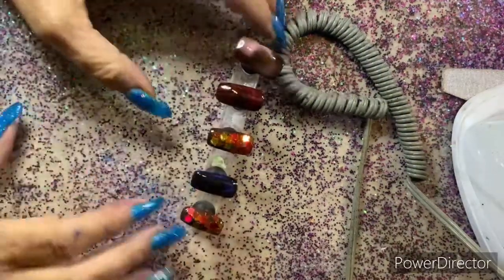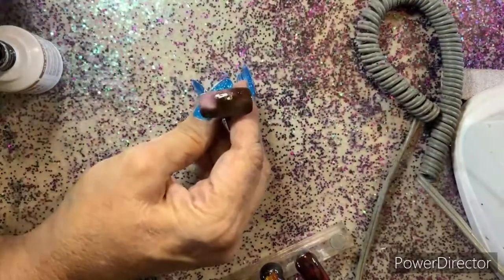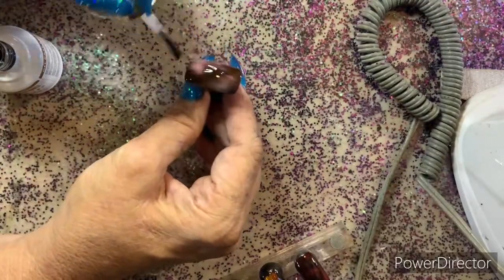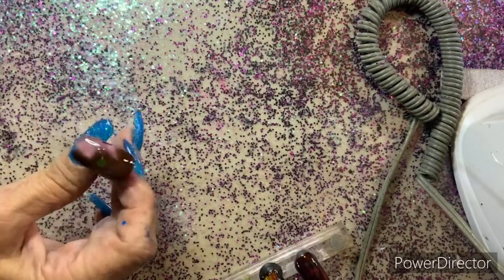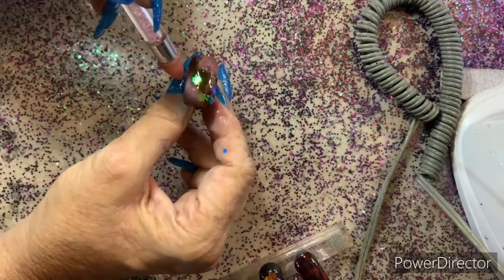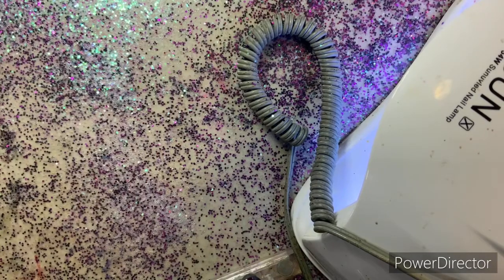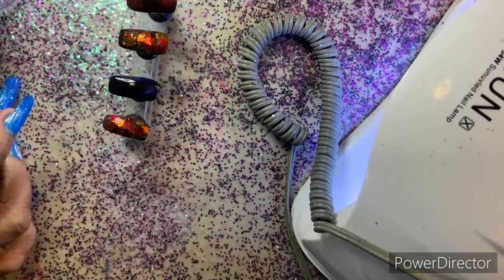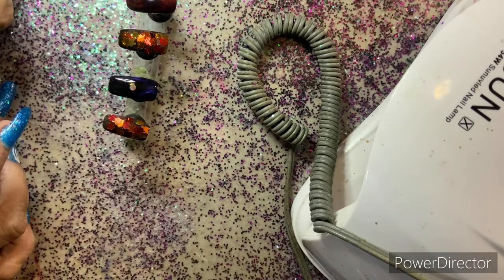creative Nailz and Collaboration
Autumn
🍁Hi everyone it's time for another creativenailzcollab this time the theme was anything autumn. Everyone did an amazing job once again so many beautiful autumn design's and colour's. Please check out the hashtag to see everyone's beautiful design's also some of us did video's please head over to YouTube. 🍂
List of everyone who joined